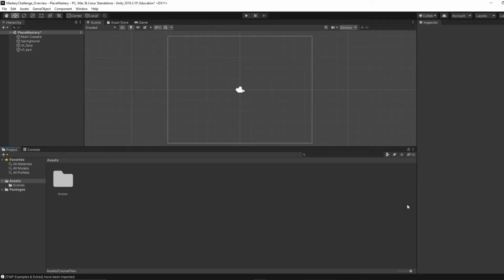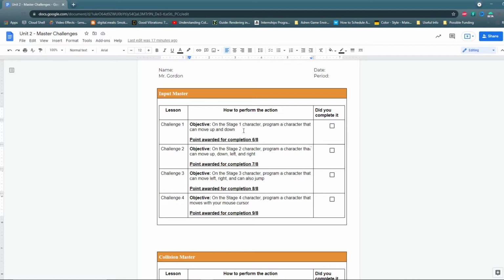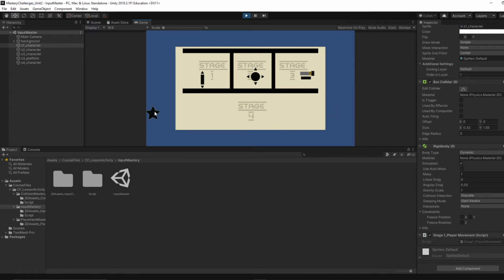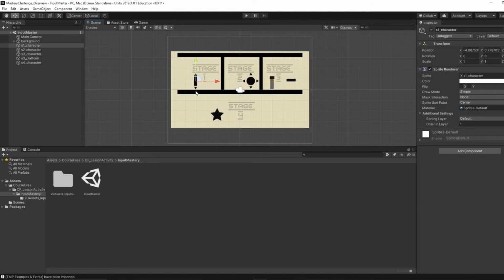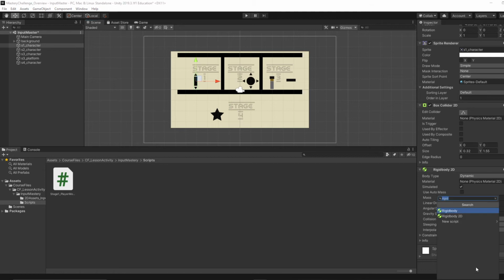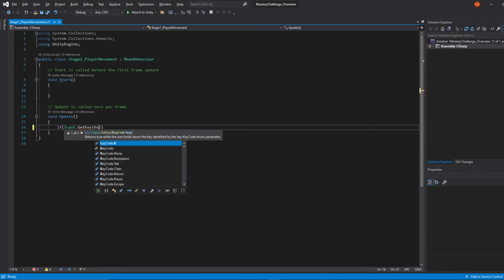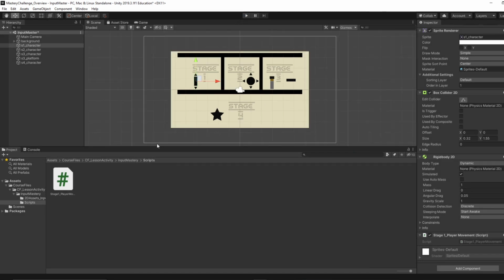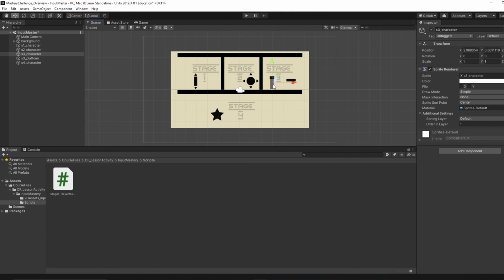Input Master Instructions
If you forgot how to make a character move in Unity, please refer to the video below